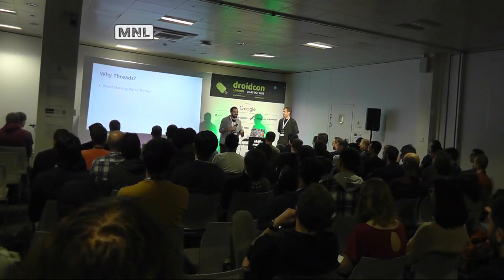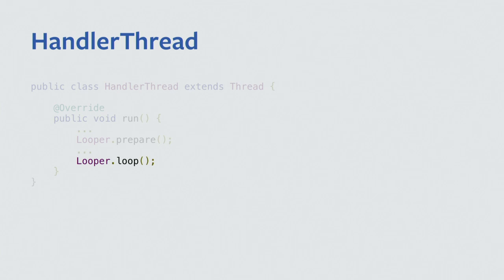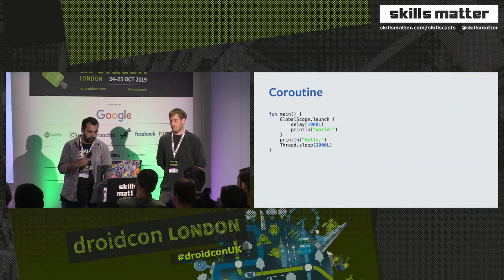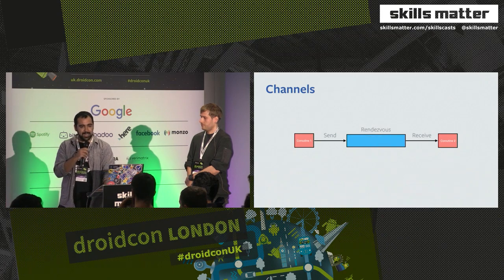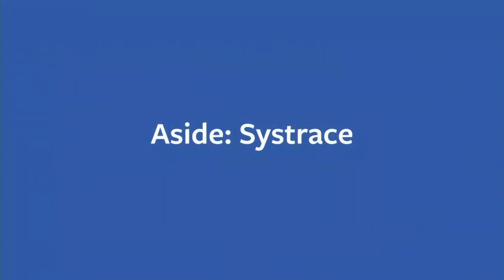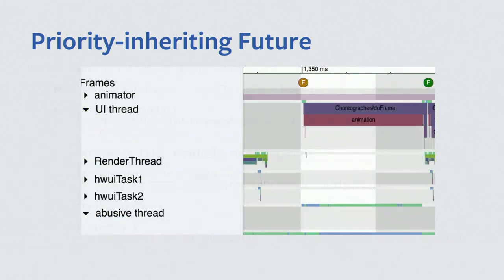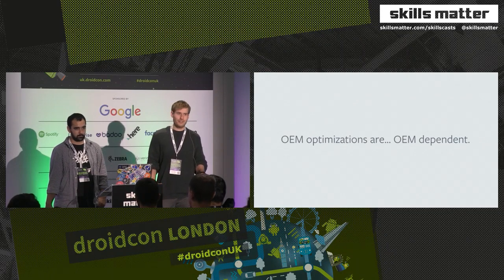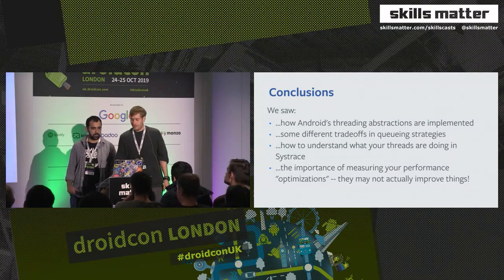Extra! Extra! Thread all about it!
Speakers: Pasquale Anatriello and Andy Street